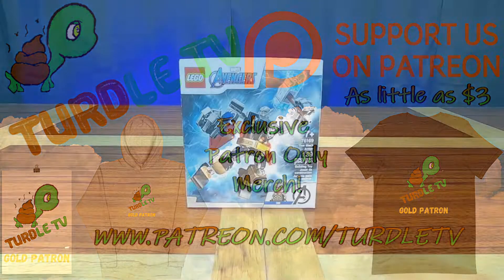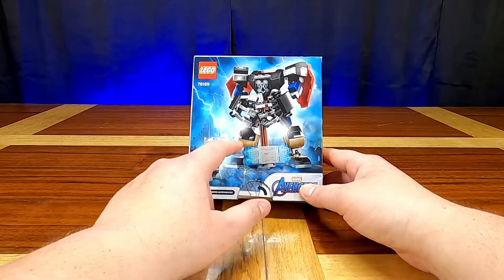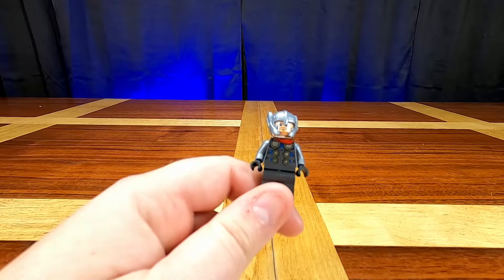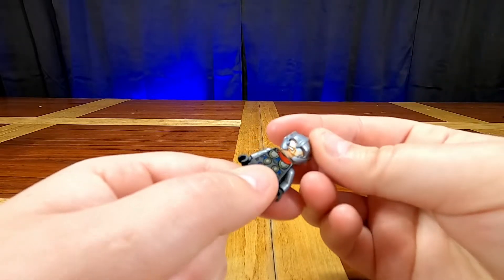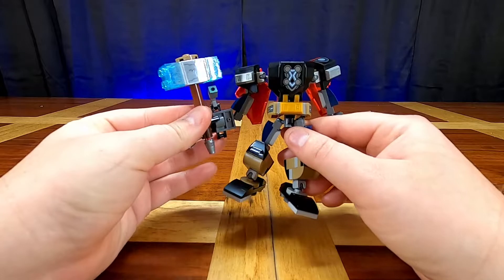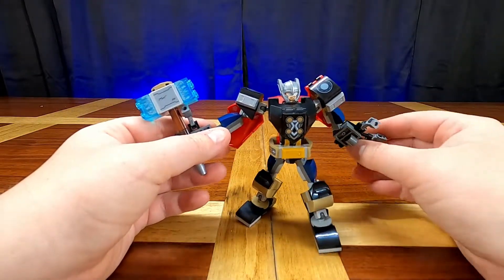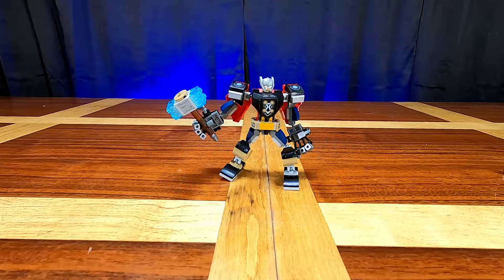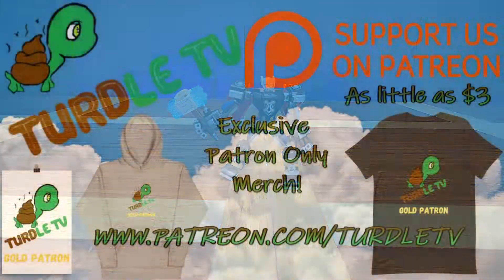New 2021 Lego Marvel Thor Mech Set 76169 Review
Lego Marvel Thor Mech Set 76169 Review. We are going to open and build the Lego Marvel Thor Mech Armor and see if it's worth the $9.99 that it retails for. Is the Lego Marvel Theme going to live up to it's reputation? Or is this set a dud? Watch the video to find out.